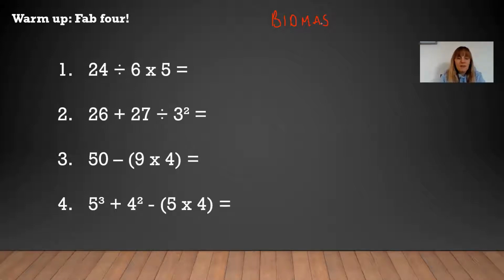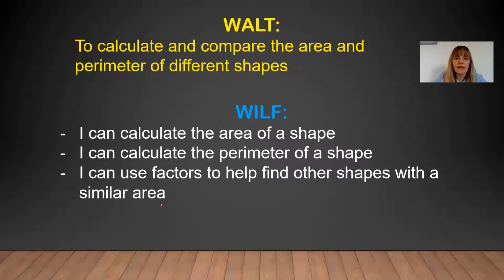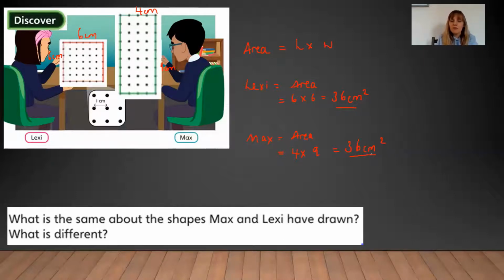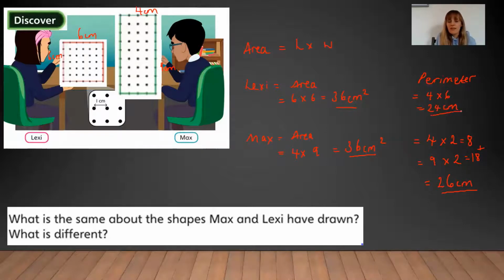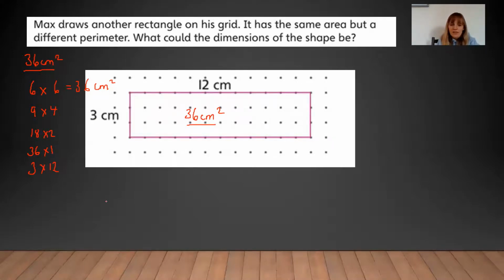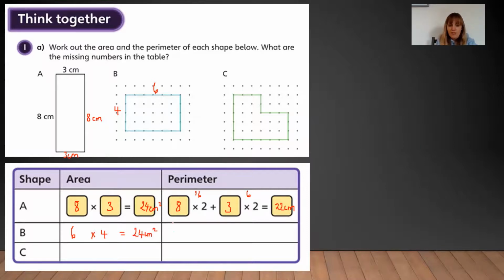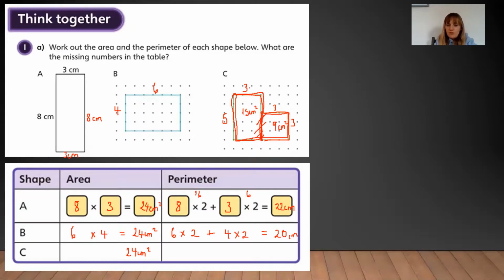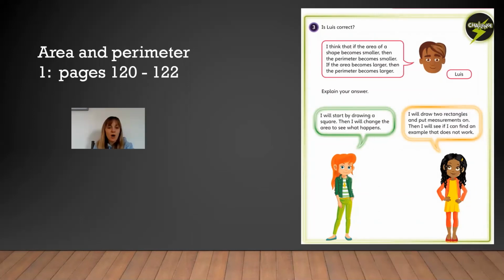Maths - area and perimeter (09/02/2021)